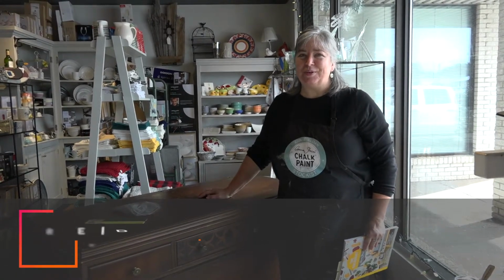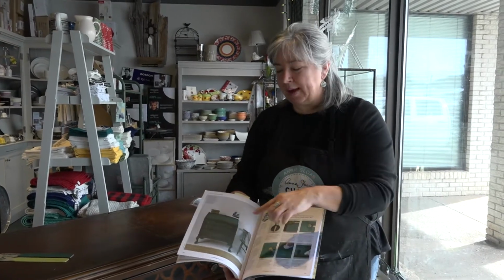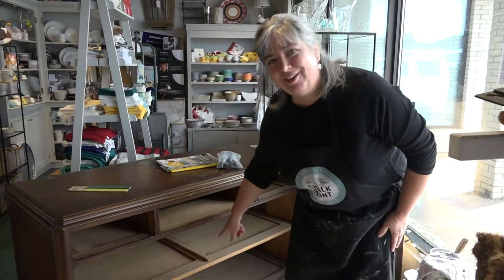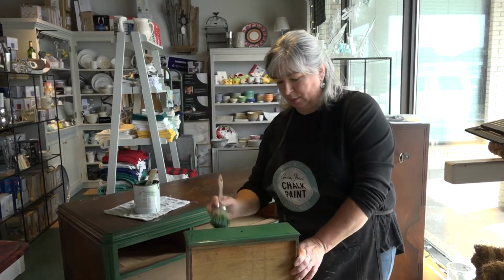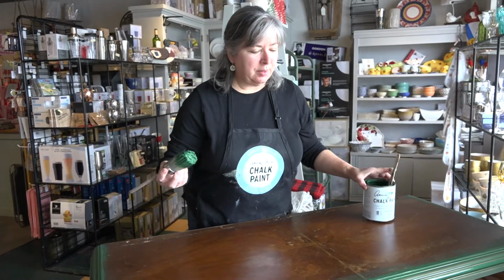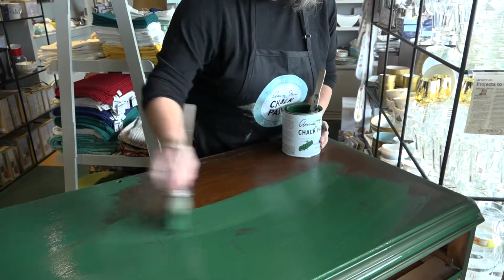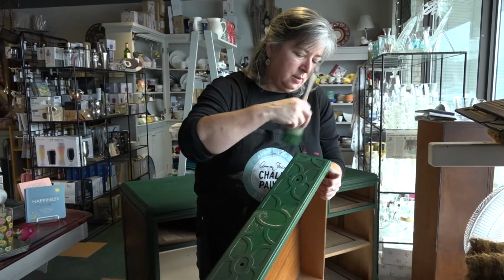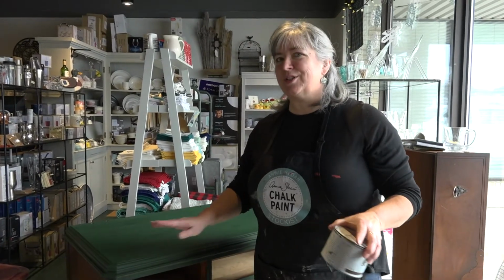Renew At Home with Cathy - Episode 005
In this episode we take the paint brushes on location. to the store. We had a large dresser donated and it as delivered to the store, so we thought, why not paint it there.